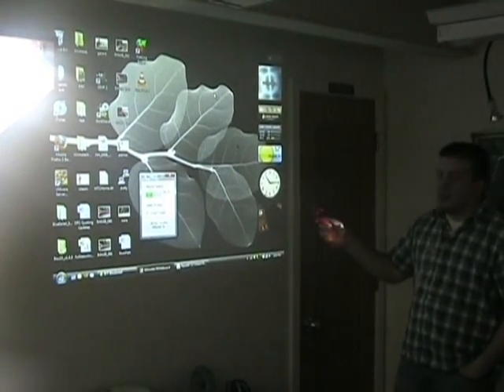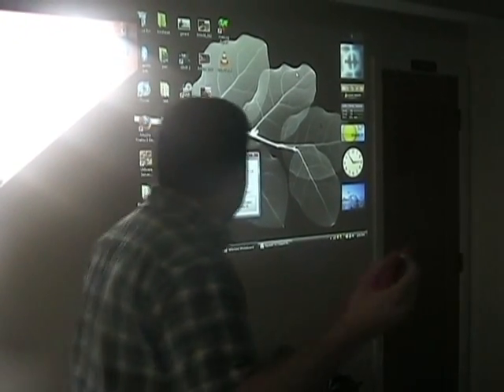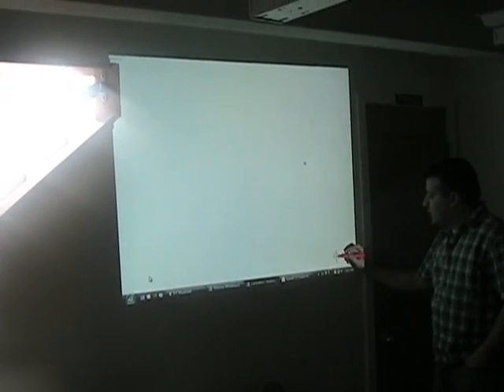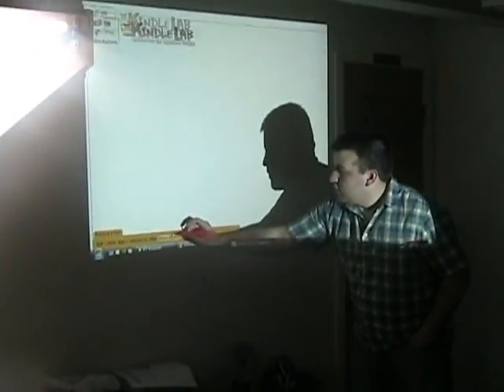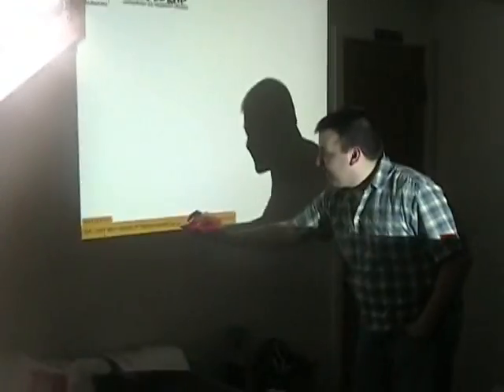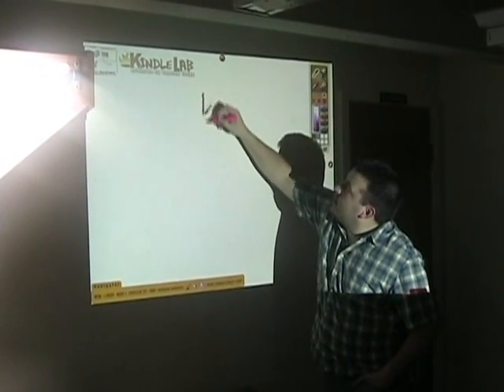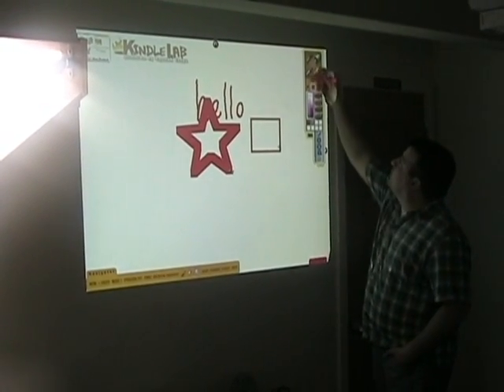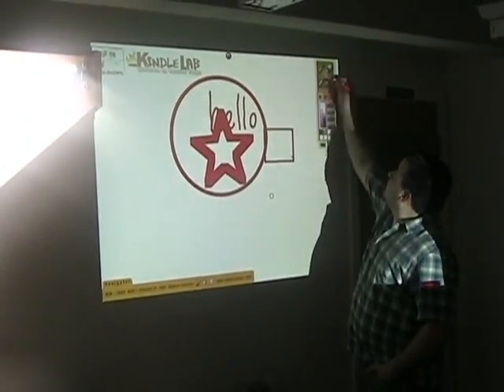Wiimote based Whiteboard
We built a simple IR pen out of a HI-LITER shell and used a Wii mote to make a $50 version of a $3k electronic whiteboard.